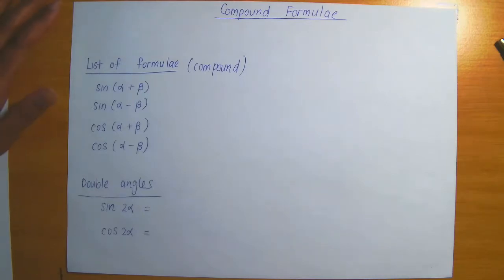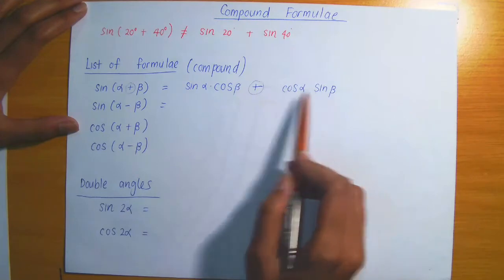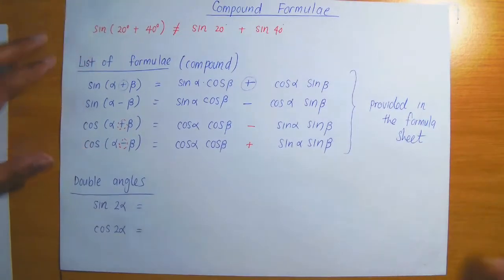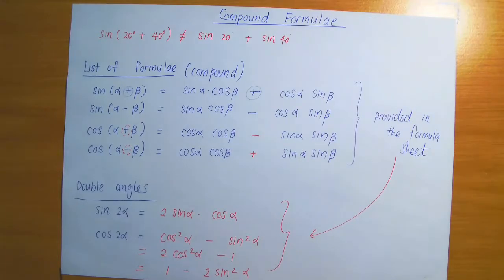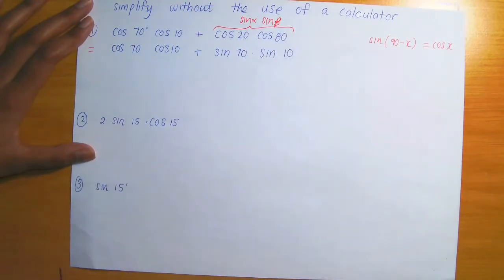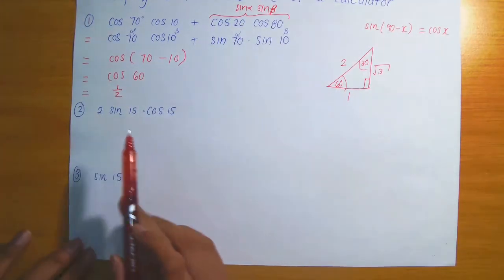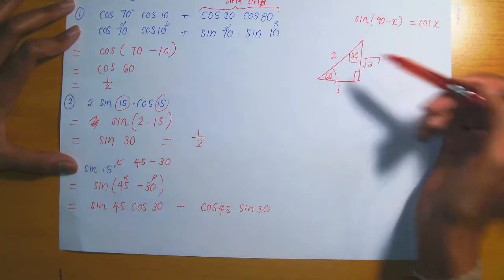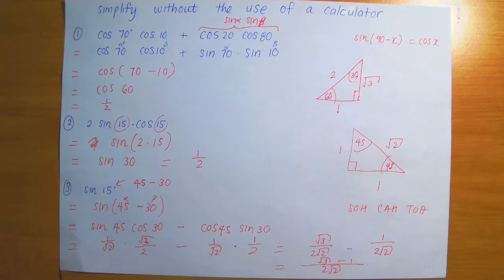Compound and Double angles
Formulae for compound and double angles are discussed followed by 3 application questions.